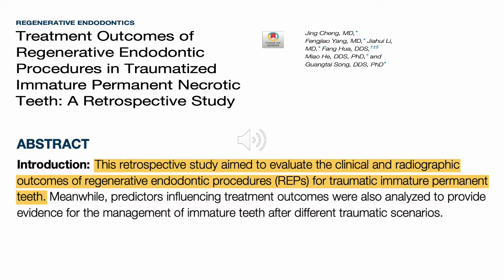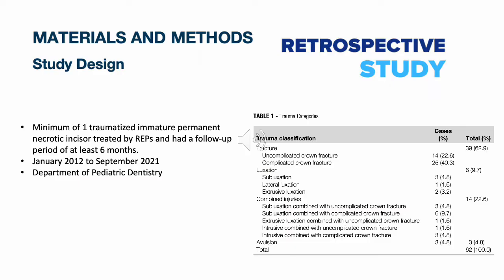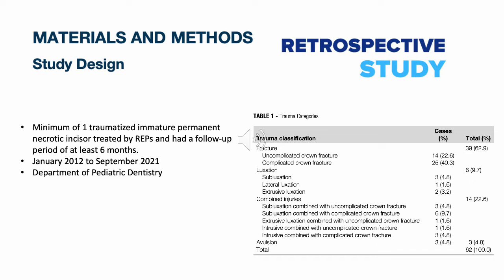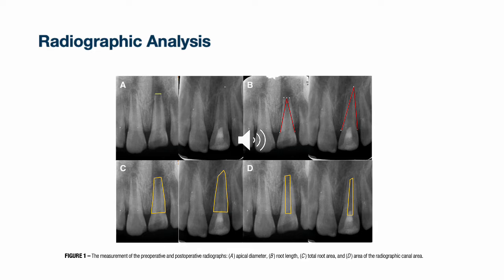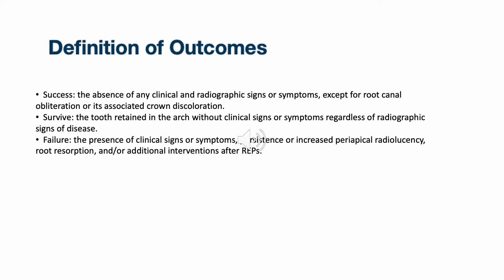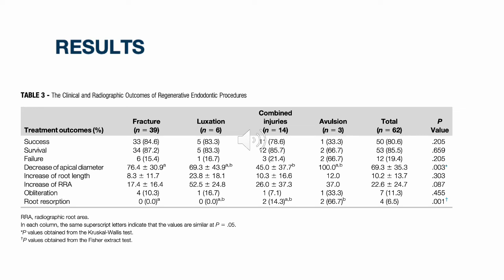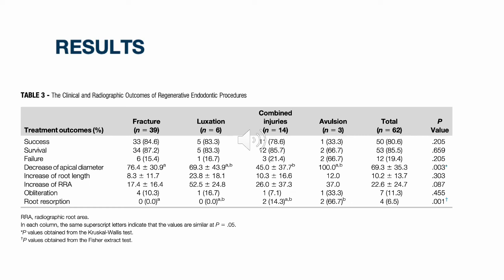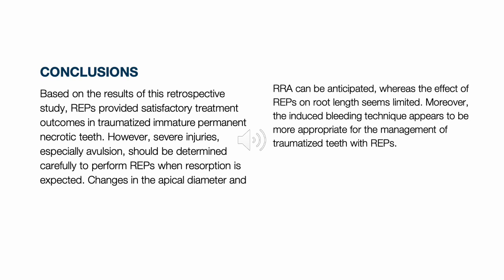Treatment Outcomes of Regenerative Endodontic Procedures in Traumatized Immature Permanent Necrotic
Cheng et al. 2022